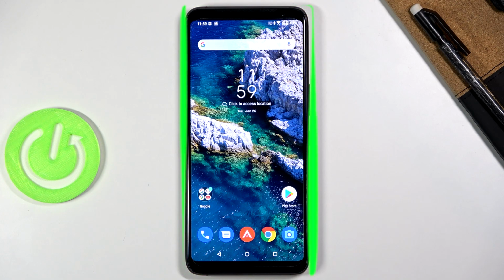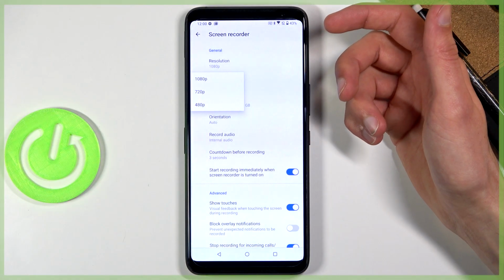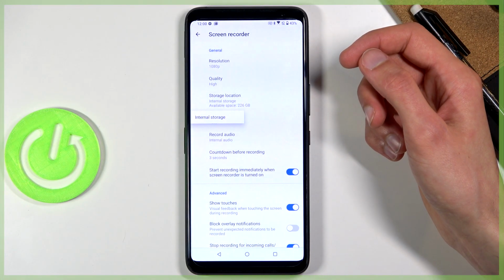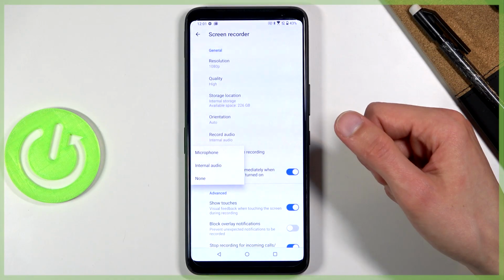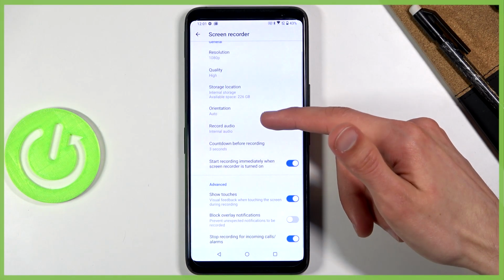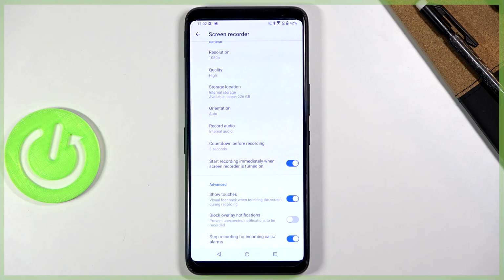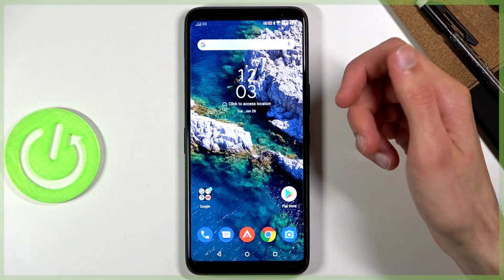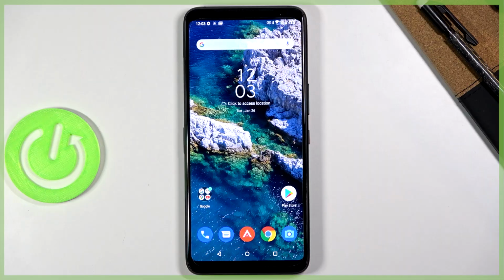ASUS ROG Phone 3 – How to Record Screen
Learn how to record your screen on the ASUS ROG Phone 3 with this easy step-by-step guide. In this video, we show you how to access the built-in screen recorder, adjust important settings like resolution, quality, orientation, and audio source, and start capturing everything on your display. Whether you want to record gameplay, tutorials, or app walkthroughs, the ASUS ROG Phone 3 makes it simple to save your screen activity directly to your gallery. Discover how to customize your recording preferences, including showing touches, blocking notifications, and managing audio options for the best results on your ASUS ROG Phone 3.

How to record screen on ASUS ROG Phone 3?
How to change screen recording settings on ASUS ROG Phone 3?
Where are screen recordings saved on ASUS ROG Phone 3?

0:00 Introduction
0:10 Open notification panel and find screen recorder
0:25 Access and adjust screen recording settings
1:20 Set resolution, quality, and orientation
1:50 Choose audio source (microphone, internal, none)
2:30 Additional options: show touches, block notifications, stop on calls
3:20 Start screen recording
3:40 Stop and save recording to gallery
4:00 Locate and view your screen recording